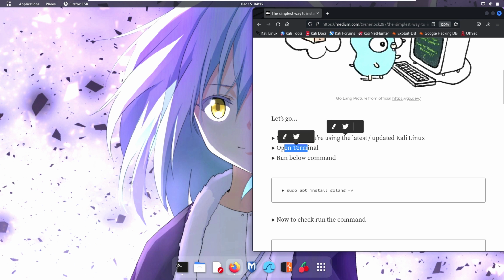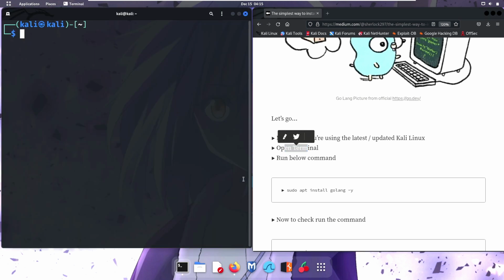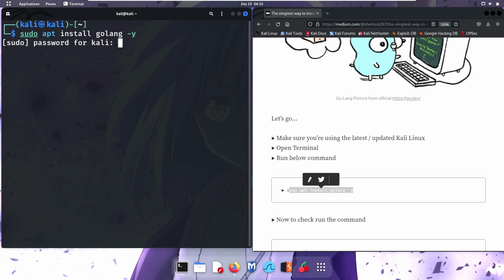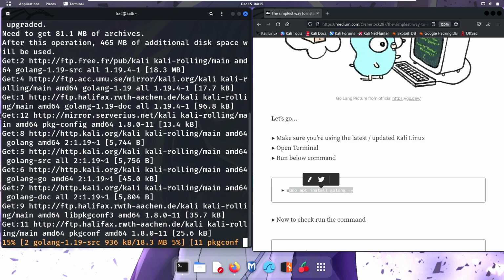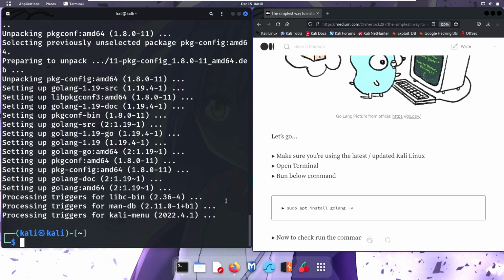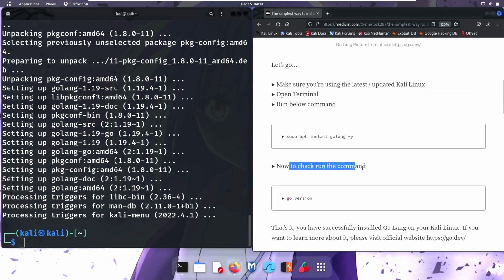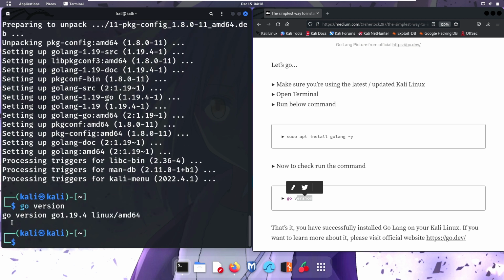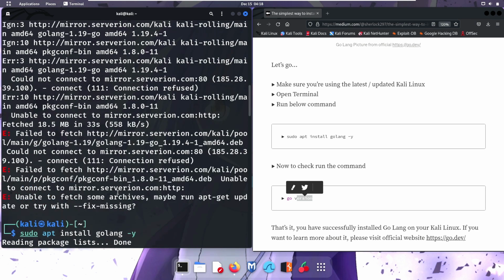The simplest way to install go lang ( Go Language )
Simplest way to install go lang (Recommended) on kali Linux.
This video gives a step by step guide on how to install go language on your Kali Linux.